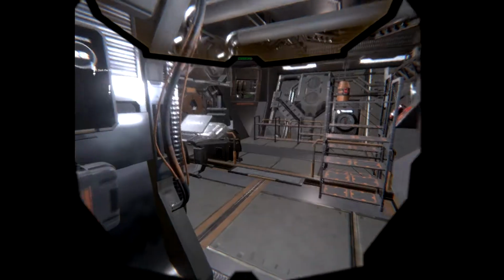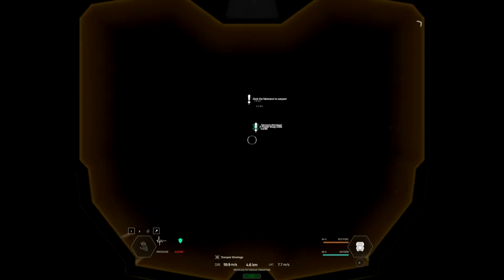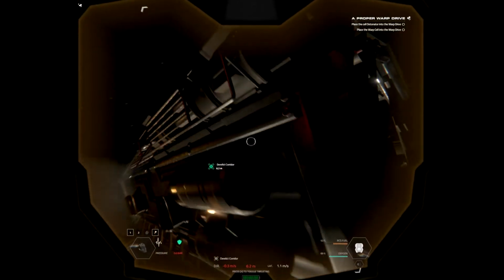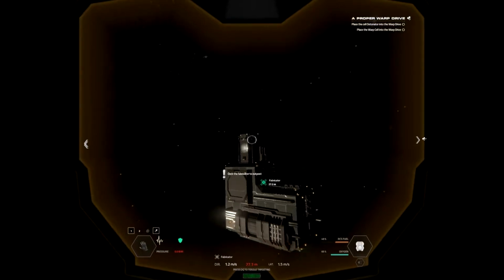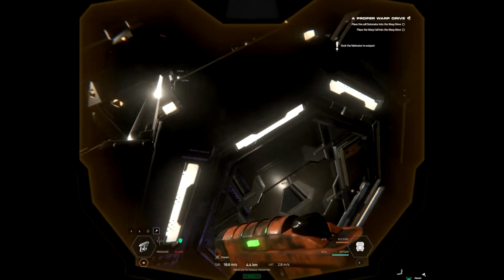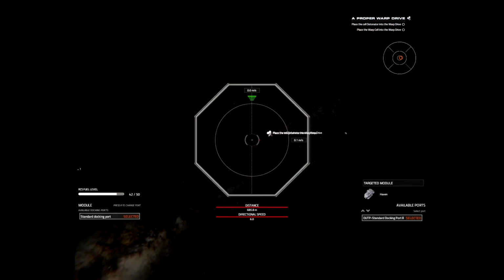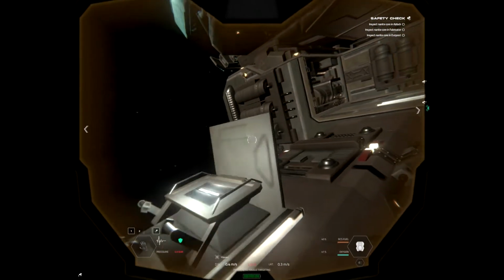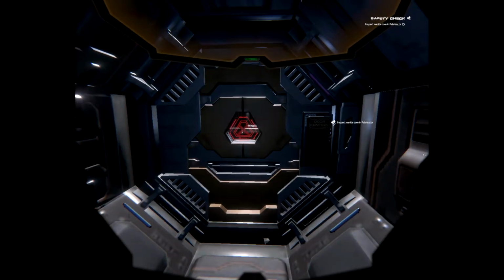Hellion guide (2019 version) part 2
Second part of this series: preparing the station for long term habitation.